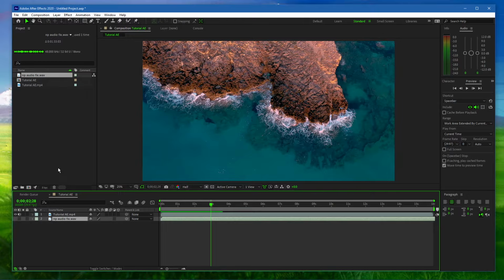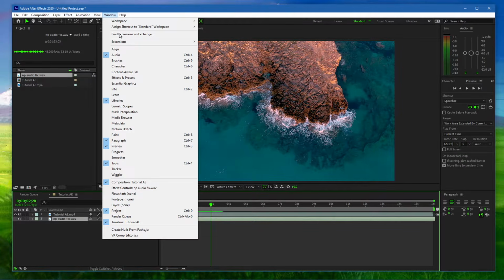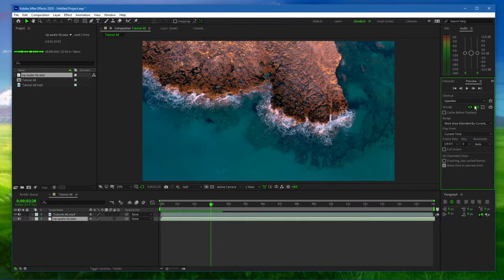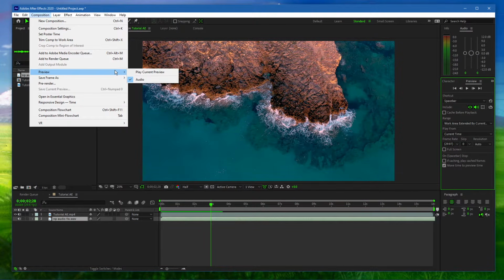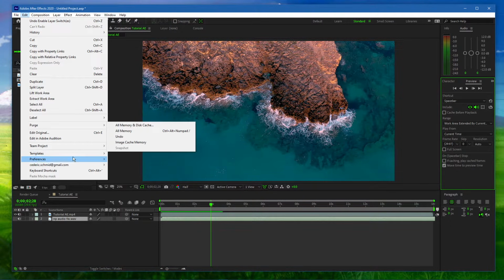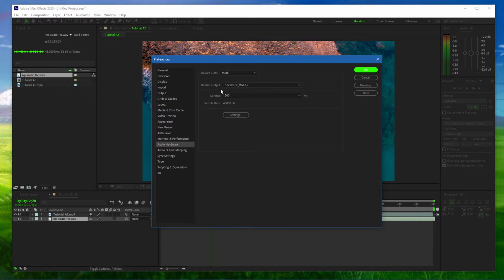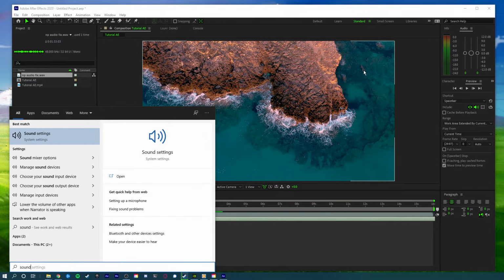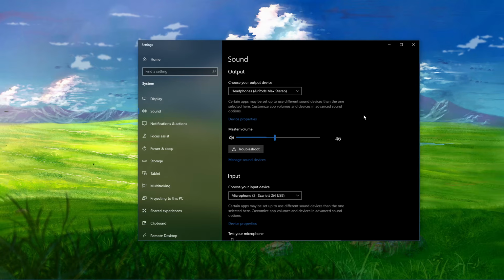After Effects - How To Fix No Audio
A short tutorial on how to fix the issue when you don’t have any audio while using the Adobe After Effects CC application.